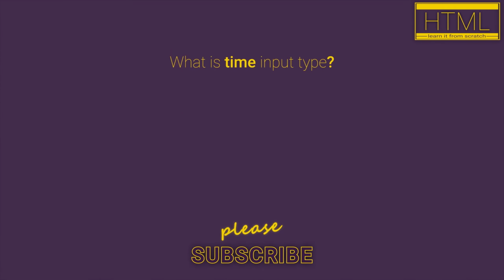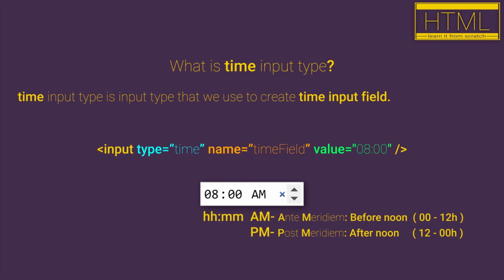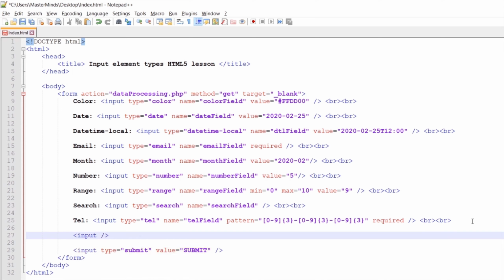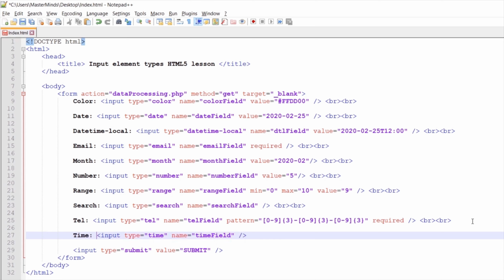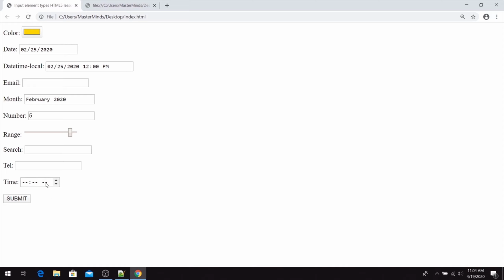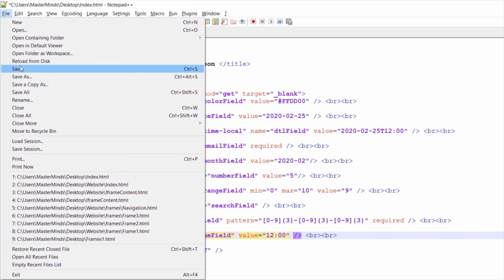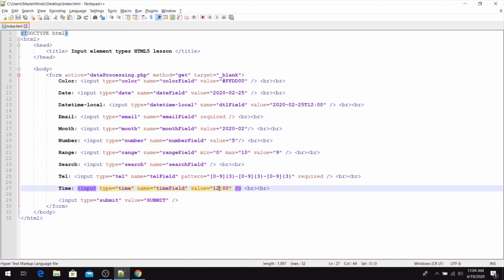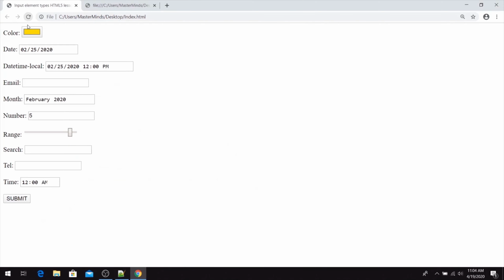HTML for beginners 52: time input field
Hi there and welcome! 😊 In this video, we will explain to you what is time input element or time input field.

time input element is type of HTML input element that we use to create time input field. Time input field is field where you can enter time in format hours : minutes and period of the day (AM and PM)

⚠️NOTE:  time input type is available from HTML5

Time input field can be easily created, we just need to set type value time, for standard input element.
➡️ type="time"

Additional attribute that we can use with time input type is value attribute, where we can set initial time for our time field.
➡️ value="12:00"